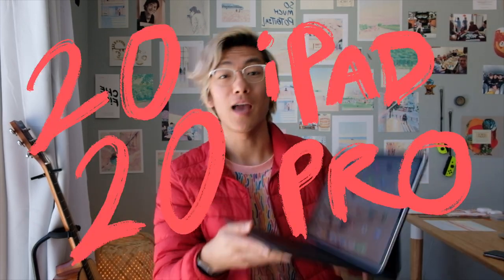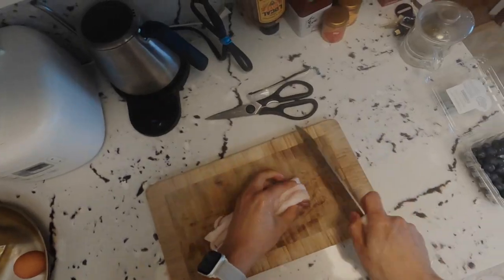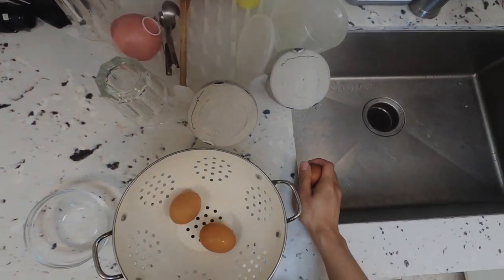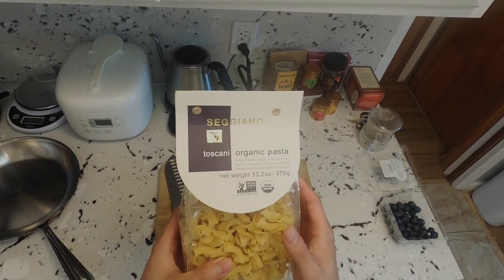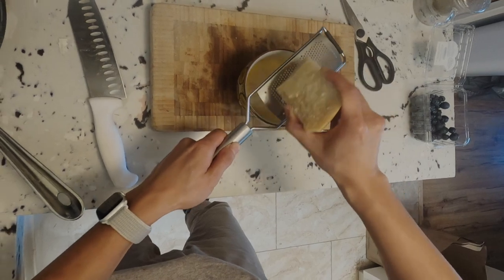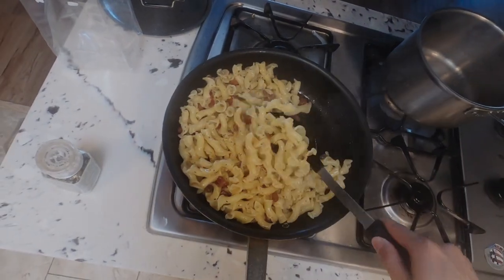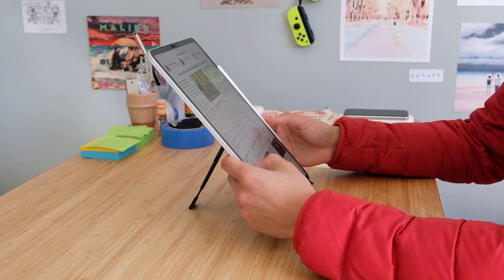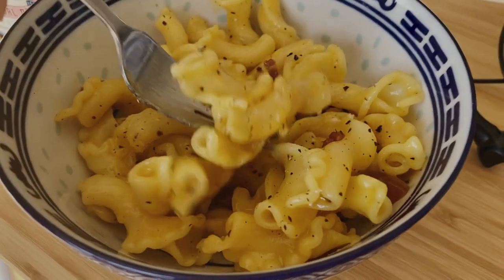✨2020 ipad pro review, pasta carbonara, attention cover – internet videos 01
When is the media we choose to consume our choice and when is it but an illusion of choice. Is there resolution in the chaos? Is there beauty?

I present internet videos

Attention attention attention.

yan yan
2020